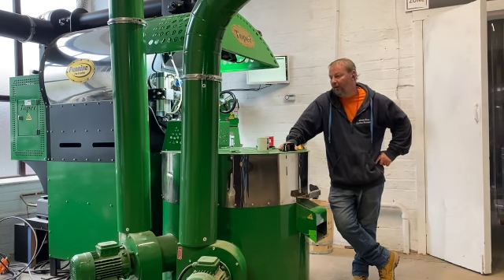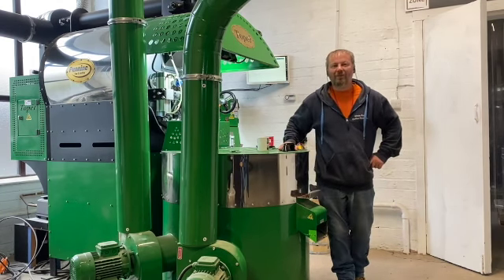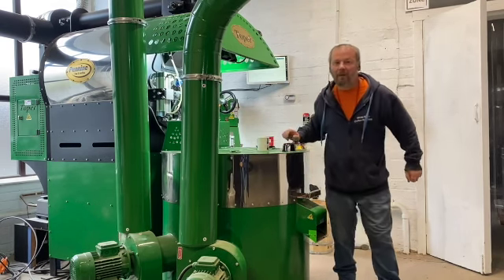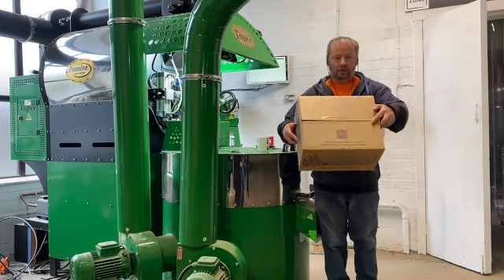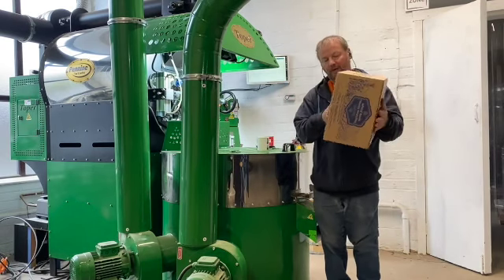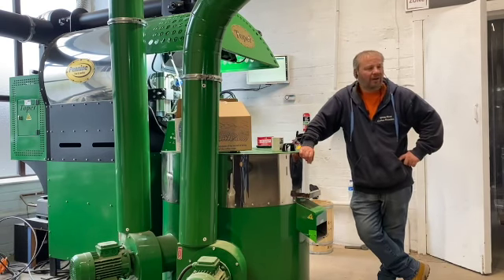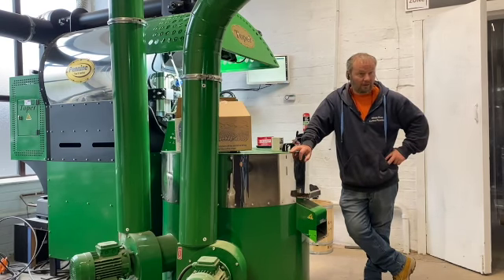c0ff33 vlog 30th July 2021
Finally the UK has returned back to type, cold wet and windy. It’s a welcome break for a goodnight sleep, although down South they have had 70 miles per hour winds blowing campers tents to bits and flooding in that London village so bad that they wish they didn’t have those new fangled plumbed in toilets and were still using the good old privy bucket emptied out the window.

Last Saturday was still quite comfortably mild, and made for a good afternoon walking through Judy woods, always new things to see and who doesn’t need a healthy walk now and again (well apparently the lady who reversed out of her drive this morning on me - only to drive 100 yards - literally around the corner - to park in front of the InPost lockers I was going to fill - went to the shop for a pint of milk - then turned around (badly) to drive back round the corner to her house - the mind boggles!)

Sunday a more sedate trip to Wellhome park in Brighouse, with a substantial fun fare in place although there was no interest from the boy in it. Monday back to the grind, and the cooler weather has seen coffee sales climb again so a busy week for both roasters - although they are still getting hot with the milder weather making harder work to cool the finished roast.

Good news though, the White Rose Coffee Roasters boxes finally arrived, all six pallets of them. They look pretty good too, it’s nice to have some branding finally to enhance our coffee experience.

And that’s been the week, busy busy as usual no time to slack - always another question to answer or order to ship.